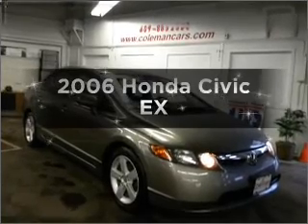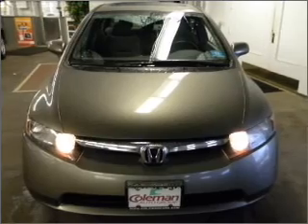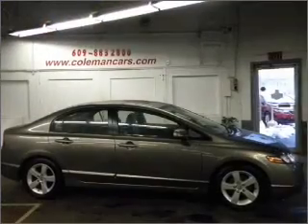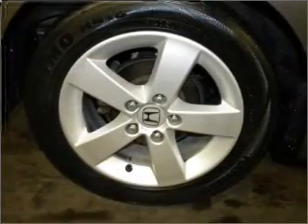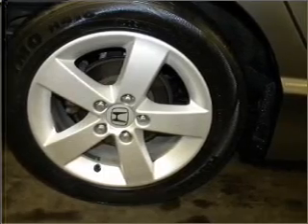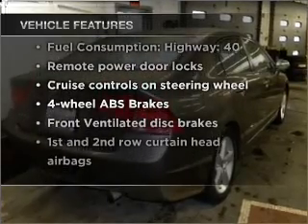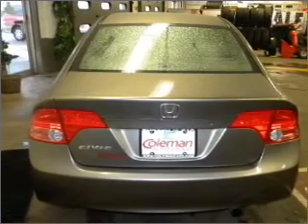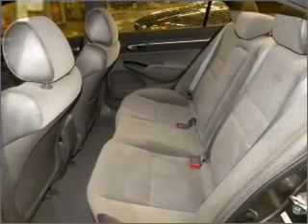2006 Honda Civic - Ewing NJ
Year: 2006
Make: Honda
Model: Civic
Trim: EX
Engine: 1.8 liter inline 4 cylinder 16 valve
Transmission: 5-Speed Automatic
Color: Silver Green Metallic
Mileage: 93794
Address:
1721 North Olden Avenue